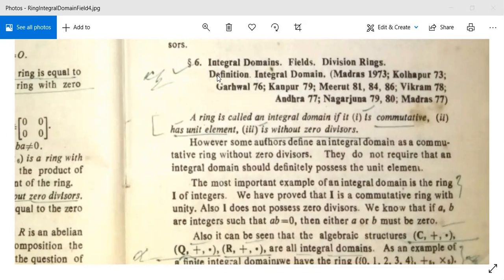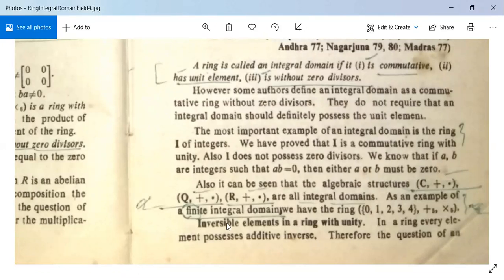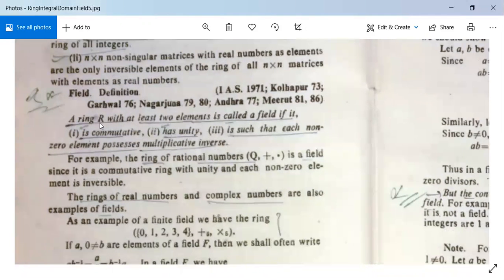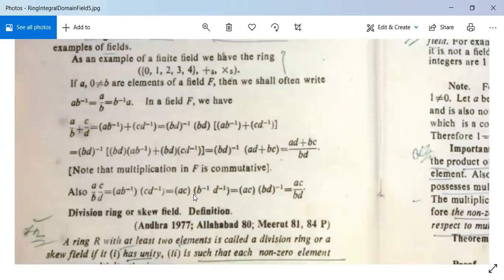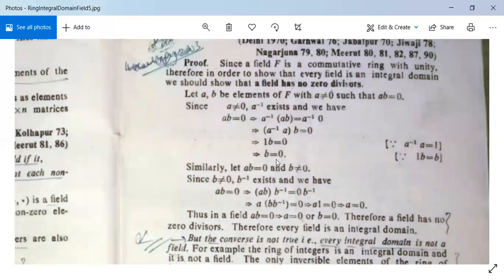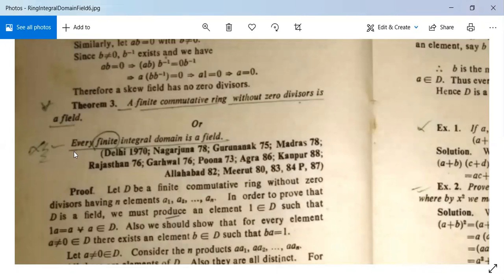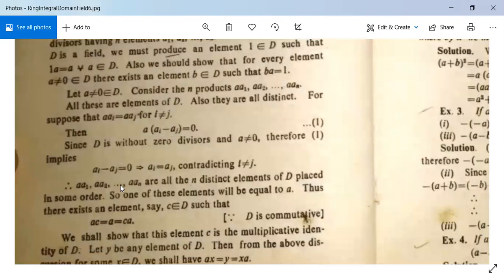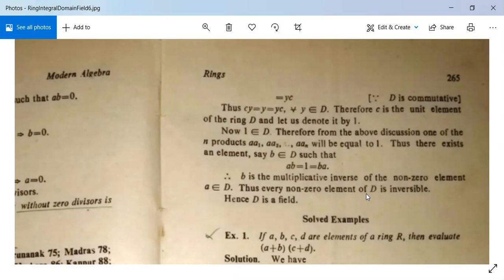Group and Ring 6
Integral domain and field: Definition and examples